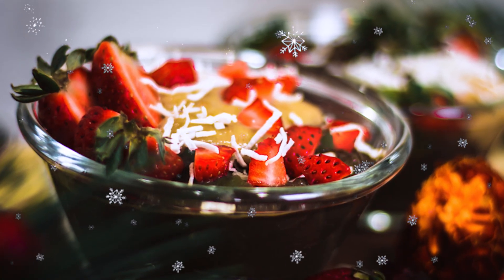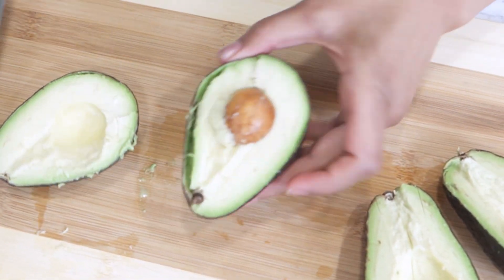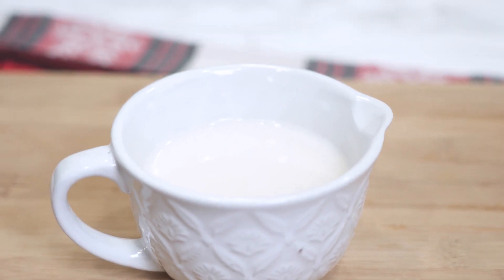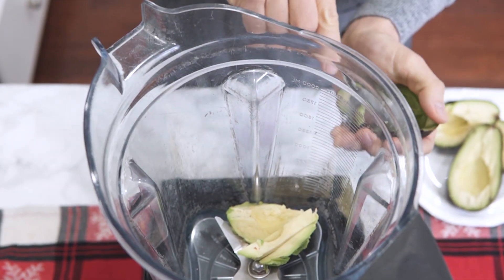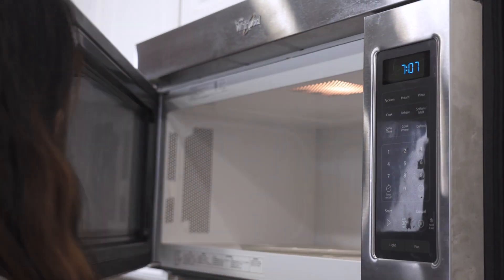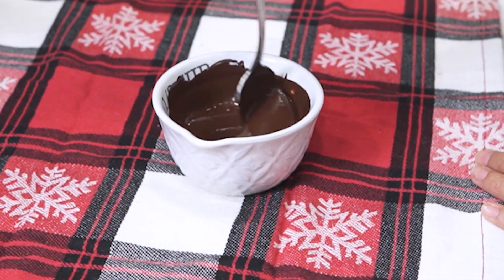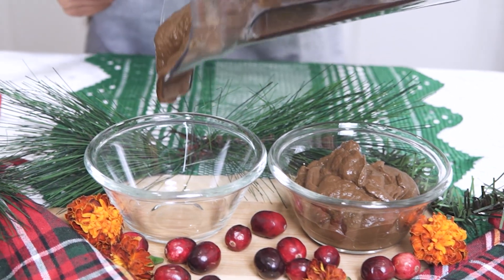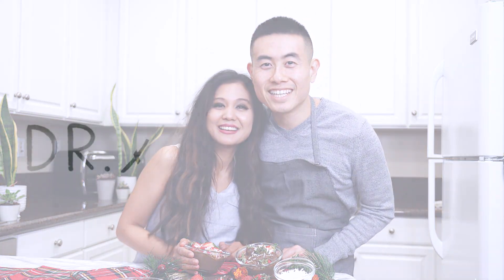Dark Chocolate Avocado Pudding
With Christmas coming, we are having more get togethers and potlucks. It is easy to go and buy dessert from the grocery store but why not make dessert from home that is healthier yet still tasy? This is a great dessert to serve this holiday season!  Plant based chocolate pudding!